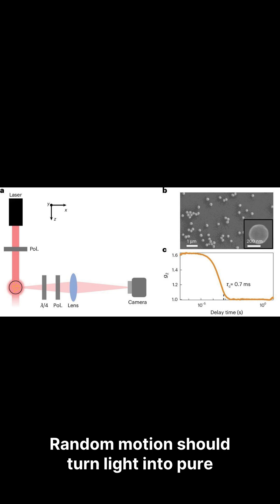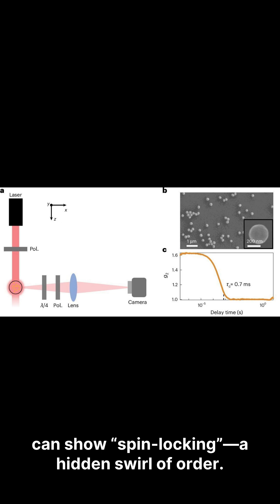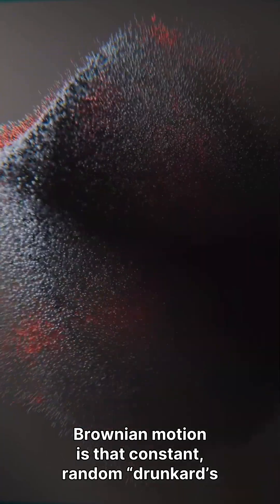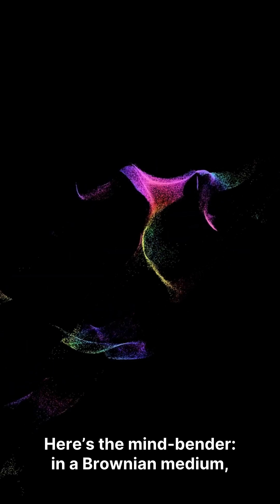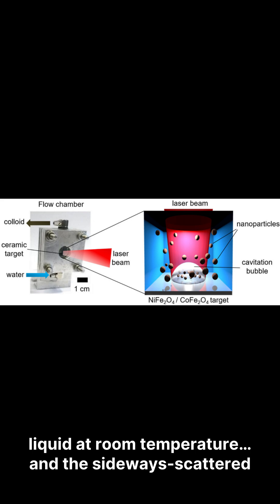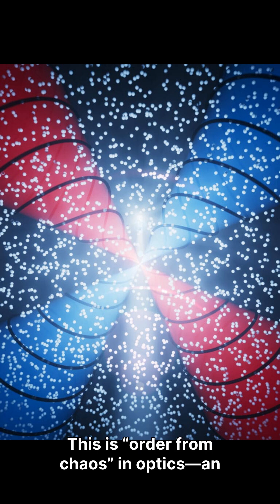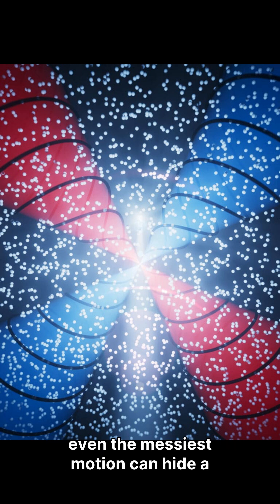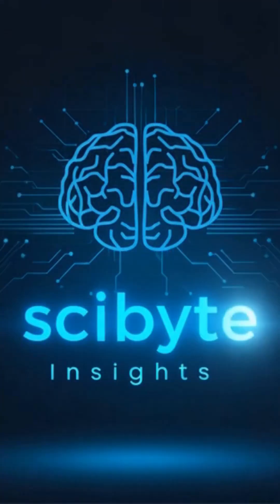This Thermal Chaos Does Something Impossible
Random Brownian motion should look like pure chaos. But a peer-reviewed Nature Materials paper reports a “Brownian spin-locking effect” in side-scattered light—an example of “hidden order” emerging from a system disordered in space and time.
KEY INFO (FAST)
Topic: Brownian spin-locking effect (reported)
What’s weird: ordered polarization/spin pattern reported in side-scattered light
Geometry: side-scatter at 90° (0° forward vs 90° side)
Context: nanometric particles in liquid at room temperature (reported in Technion summary)
Note: Any swirl visuals in the video are illustrations, not measurement maps